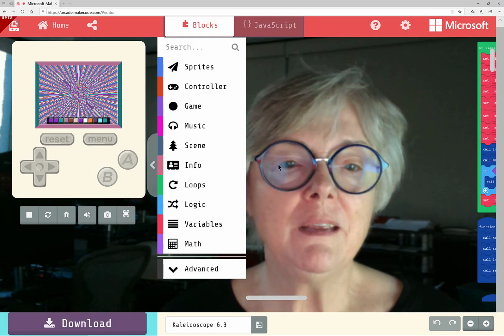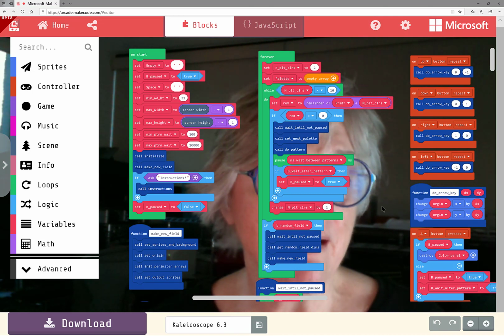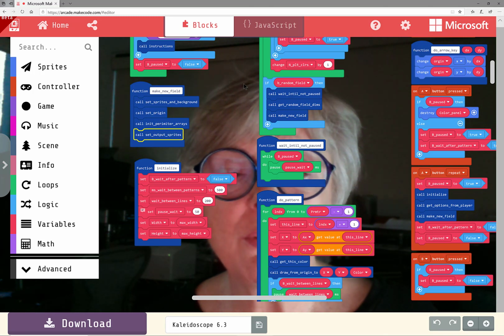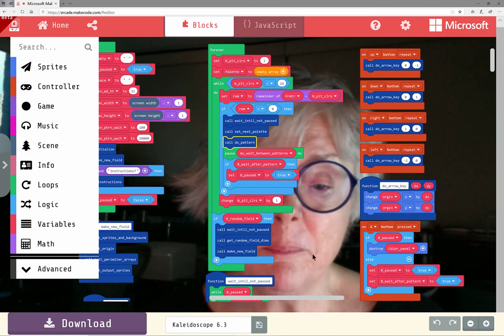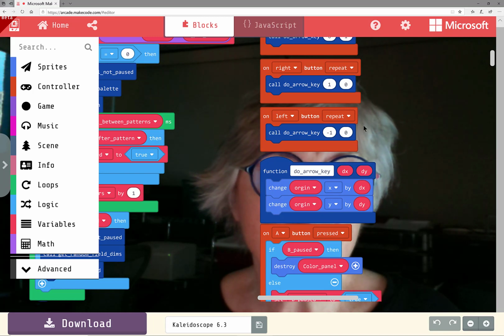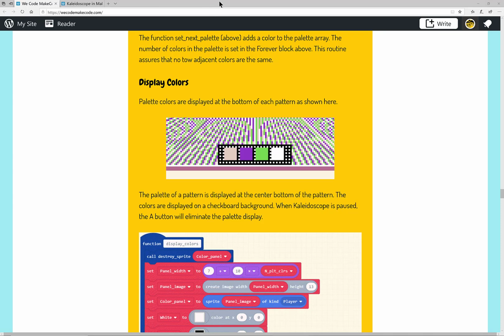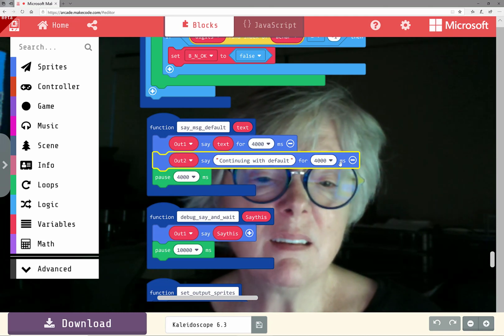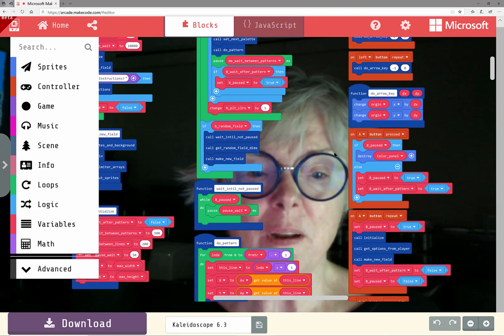Code for Kaleidoscope in MakeCode Arcade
This video describes the MakeCode code for the program Kaleidoscope described at our blog wecodemakecode.com. Code can be downloaded and run in browser by clicking this